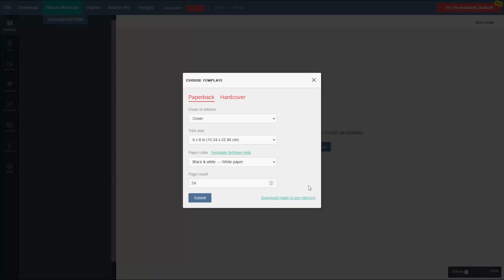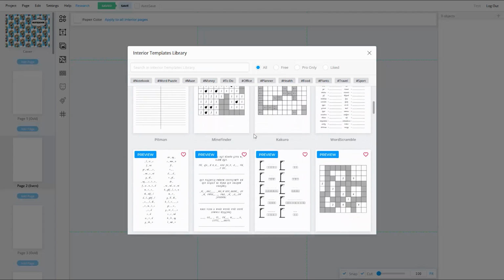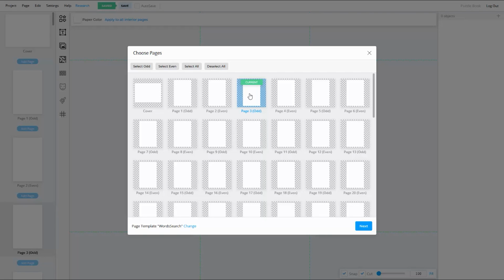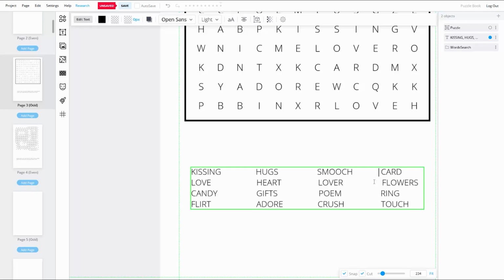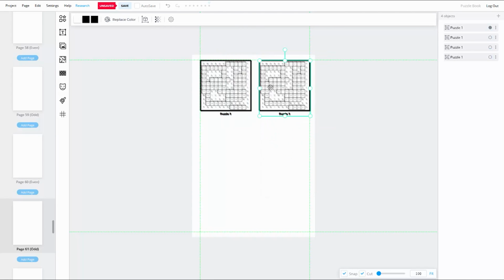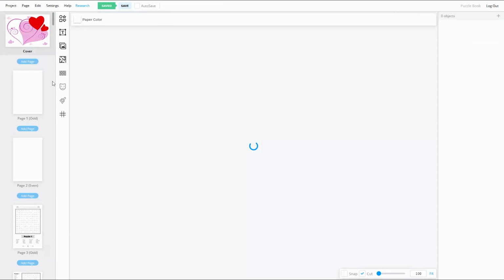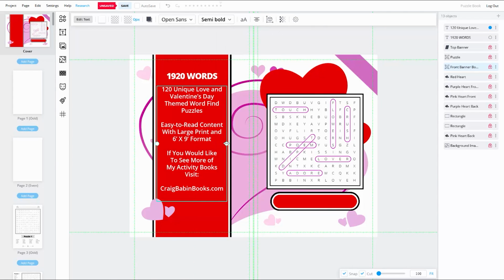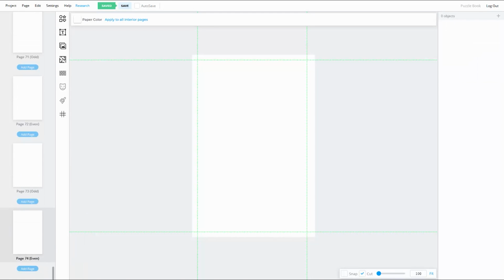Creating Puzzle Books with the New Book Bolt Studio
In this video I’ll walk you through all of the upgrades that Book Bolt has made to their book publishing software, as well as show you how to create professional looking puzzle books that you can publish with KDP and sell on Amazon.

Join me as I give you a tour of the brand new Book Bolt Studio.

0:00 - The brand new Book Bolt Studio is now online!
0:58 - Animated intro.
1:10 - What to expect from this video.
2:05 - How to set up new projects in the new Book Bolt Studio.
2:29 - See all of the new upgrades to the Book Bolt publishing software.
5:53 - What it was like using the old Book Bolt Designer.
6:18 - Why the new Book Bolt Studio interior creator is better than ever.
7:22 - How to set up your puzzle book.
8:59 - How to create unique puzzles in the new Book Bolt Studio.
22:18 - How to create a professional looking puzzle book cover for KDP.
32:21 - How to render out your low content book.
34:04 - Closing thoughts.

Pubby:
Get Reviews for Your KDP Books on Amazon

Creative Fabrica:
1 Year All Access, Unlimited Downloads for $47 ($300 Savings!!!)
- or –
Subscription Renews at $9/month (70% Savings!!!)

Audible:
1000's of Self Help, Inspirational, Motivational and Educational Audio Books

Tropic Fuse: by French Fuse